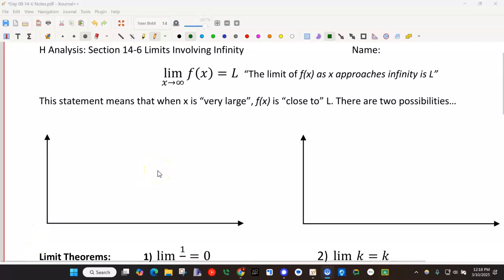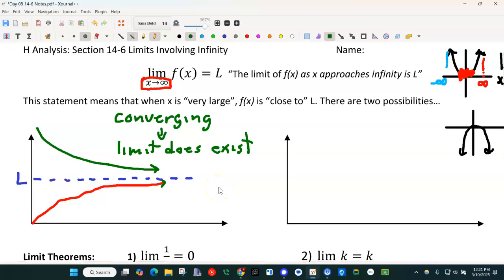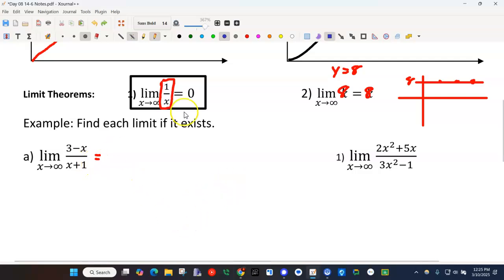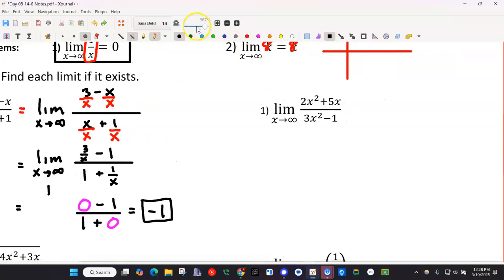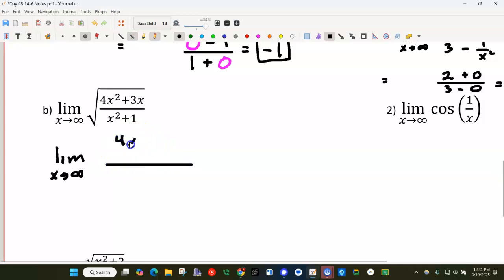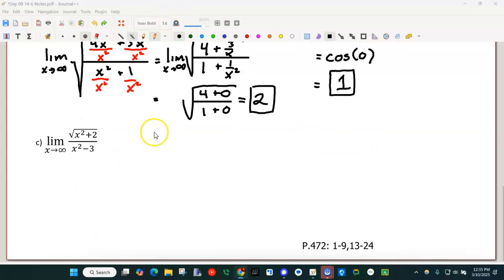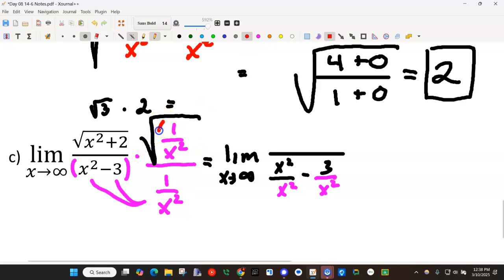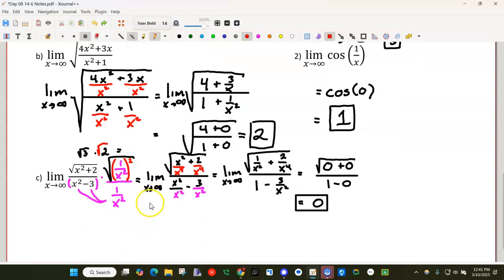#68 | 14-6 Limits Involving Infinity